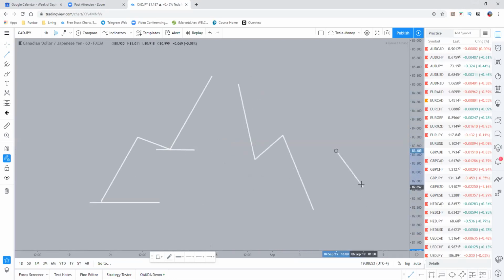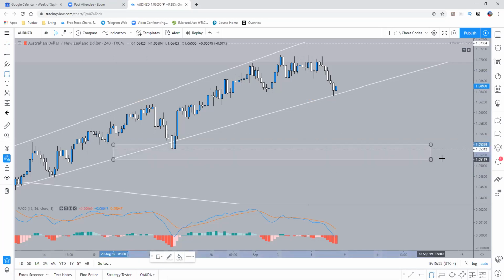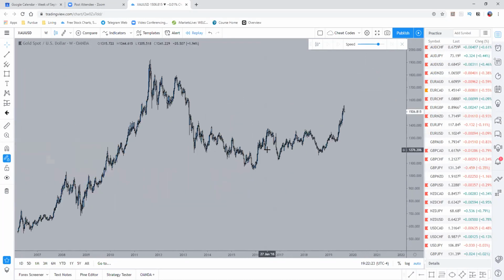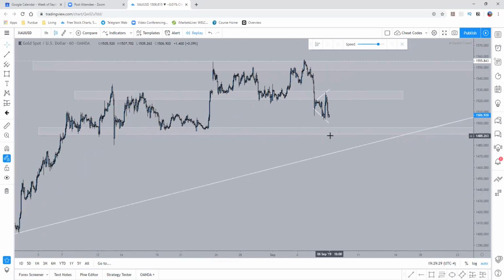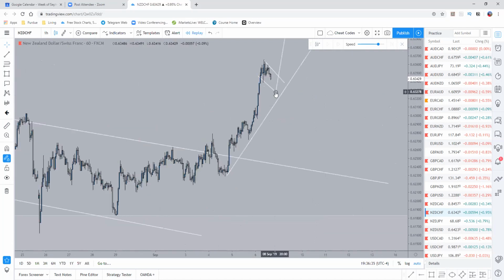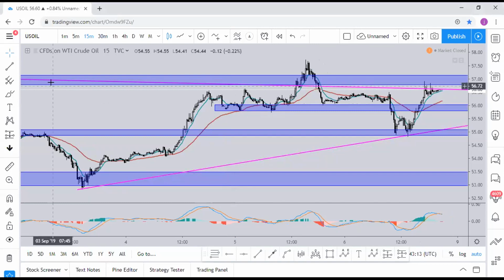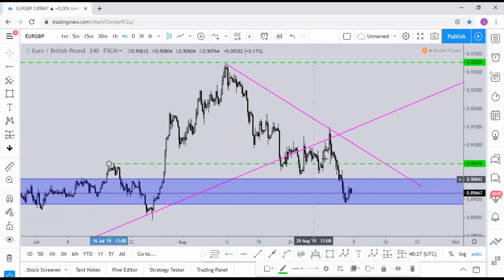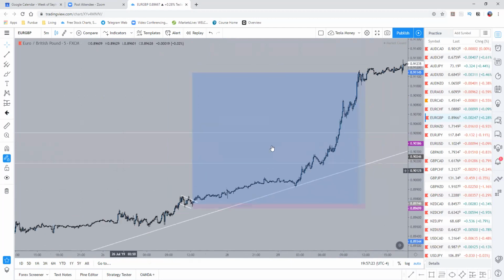03 D4X Free Weekly Training